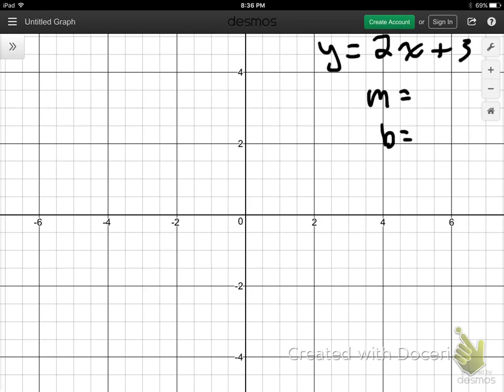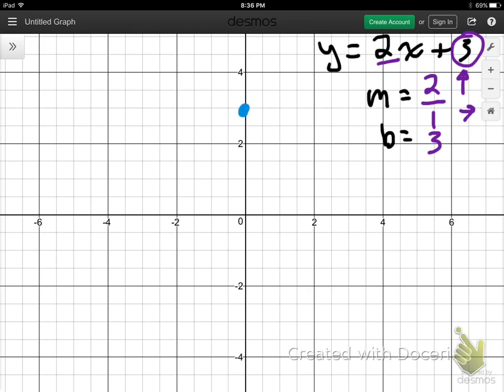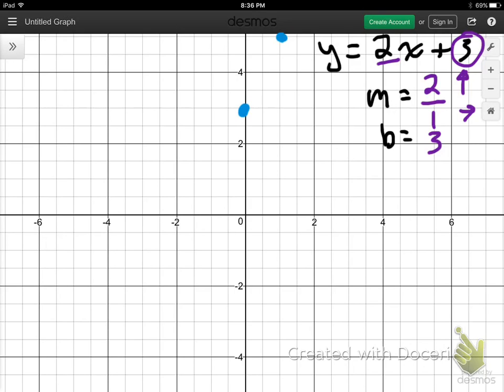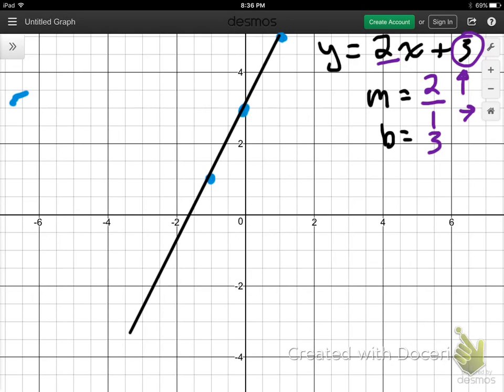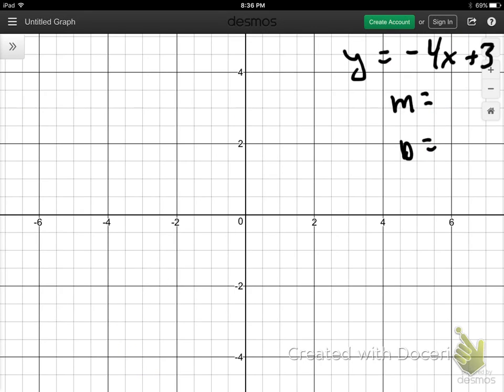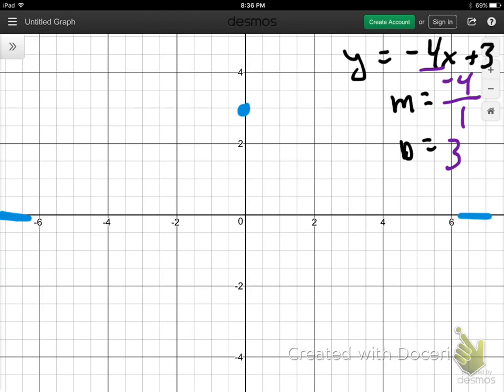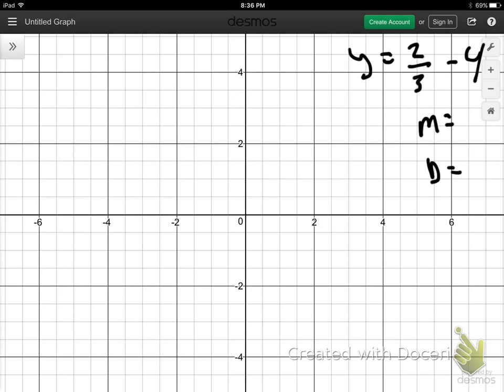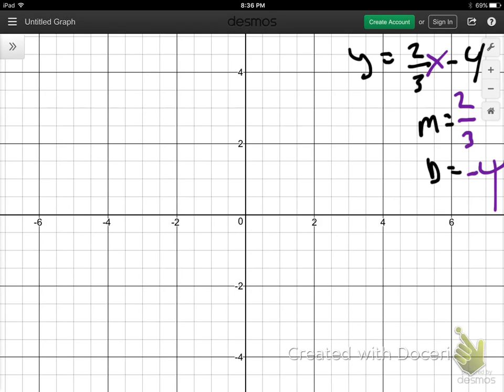How to Graph Lines using Slope Intercept Form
Everyones favorite Form - y = mx + b.
Remember m represents slope and b represents your y-intercept.
Graph accordingly!